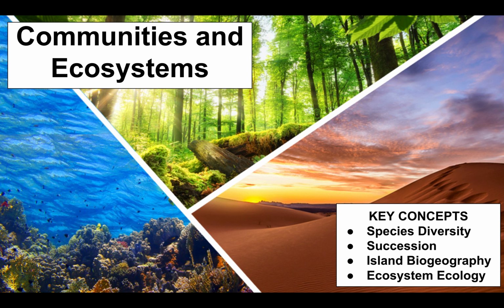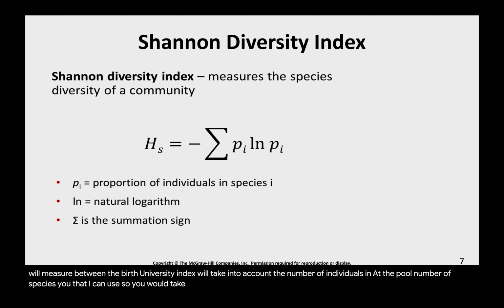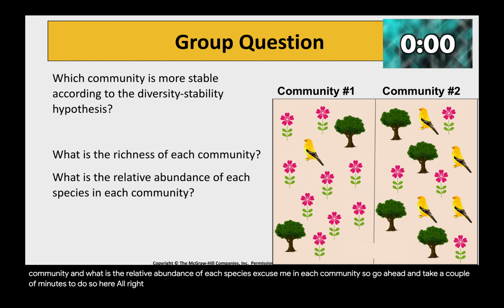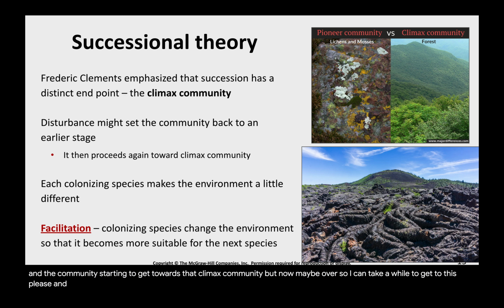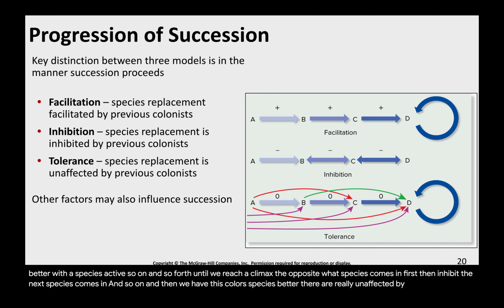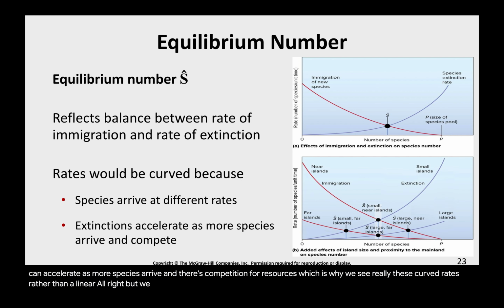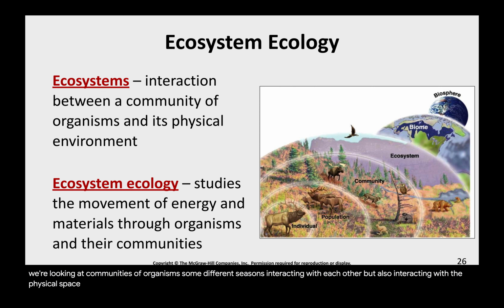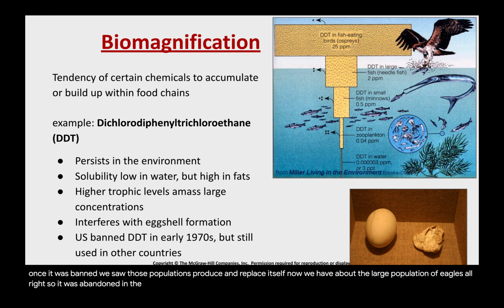BIO 101 Lecture from Dec 11th